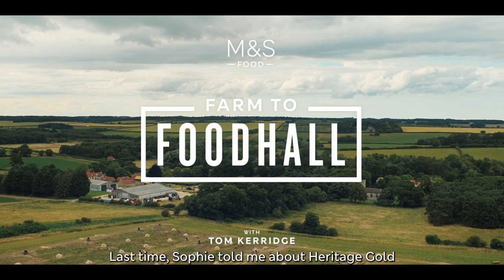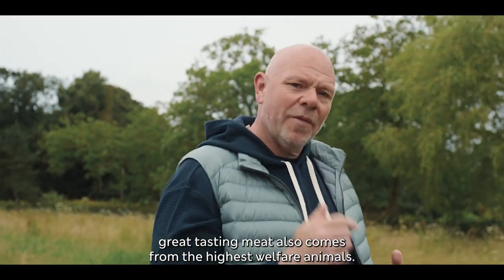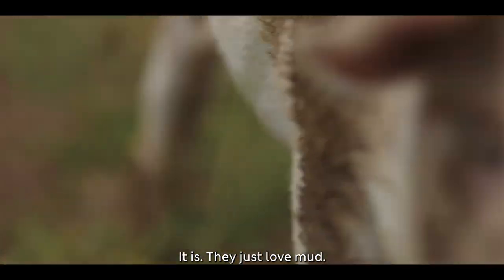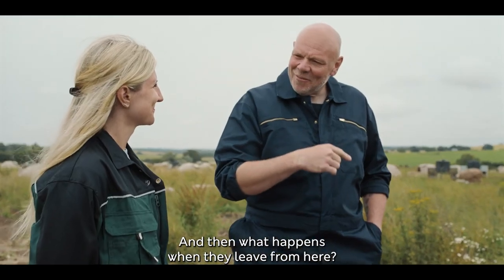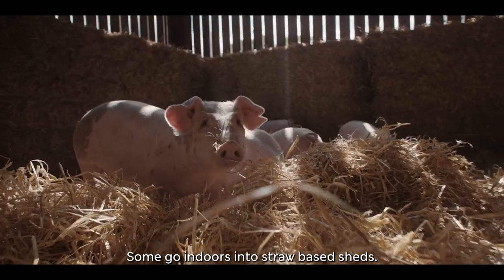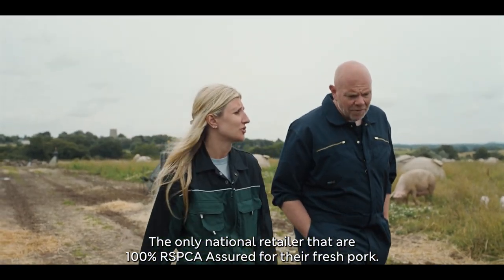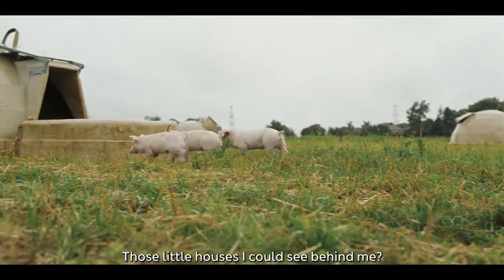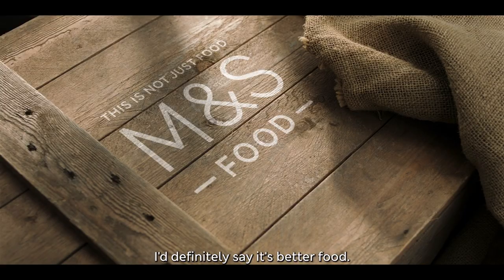2024 | Heritage Gold Pork 2 | Farm to Foodhall | M&S FOOD 📺📺tellyads